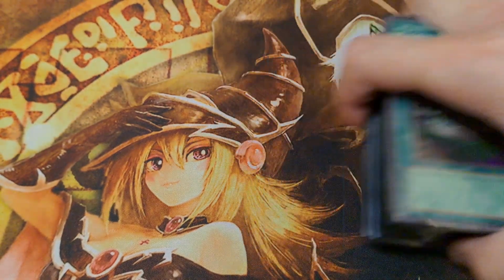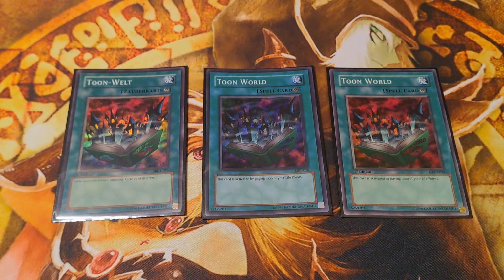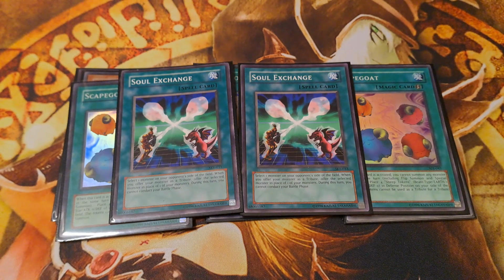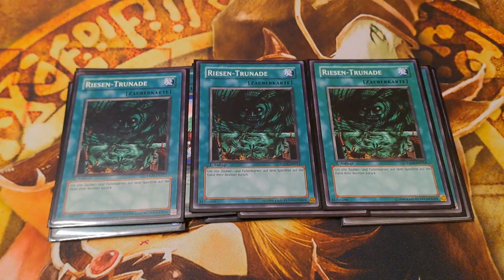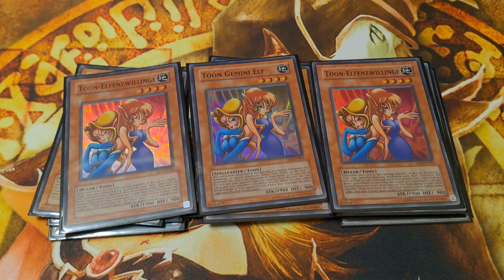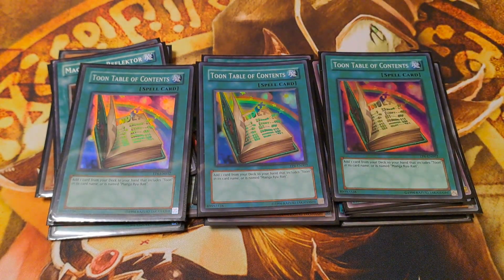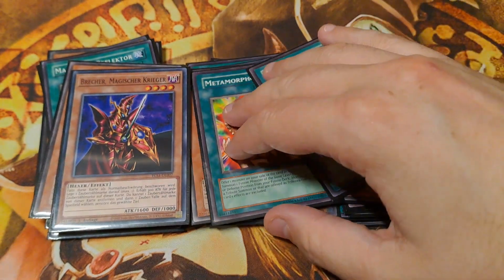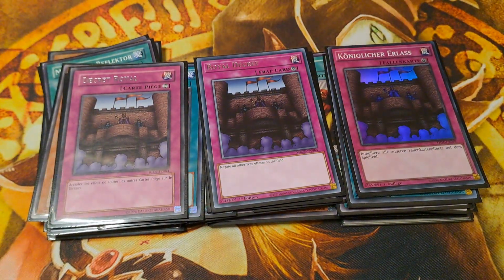Goat Format Deck: Toon Aggro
Decklist (40):

Monsters (13):
Toon Gemini Elf x3
Toon Summoned Skull x3
Toon Blue-Eyes White Dragon x3
Nimble Momonga x3
Breaker

Spells (24):
Scapegoat x3
Metamorphosis
Soul Exchange x2
Toon World x3
Giant Trunade x3
Magic Reflector x3
Toon Table of Contents x3
Snatch Steal
Premature Burial
Mystical Space Typhoon
Pot of Greed
Graceful Charity
Delinquent Duo

Traps (3):
Royal Decree x3